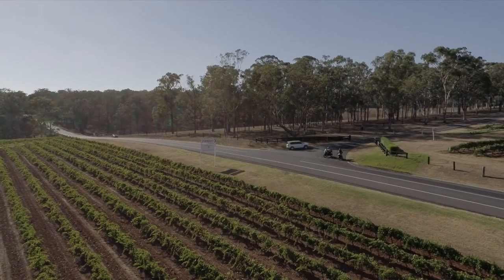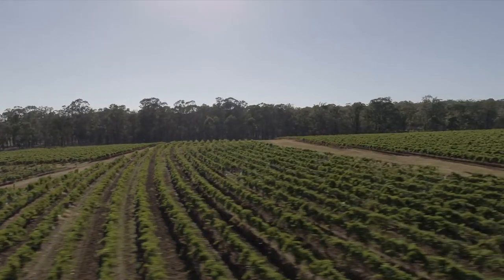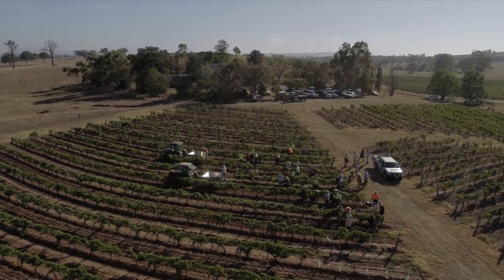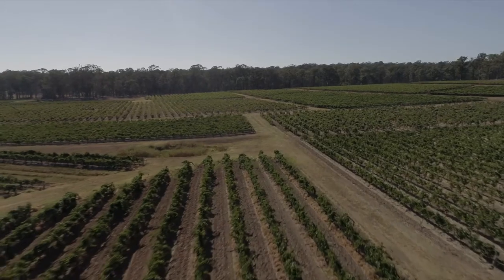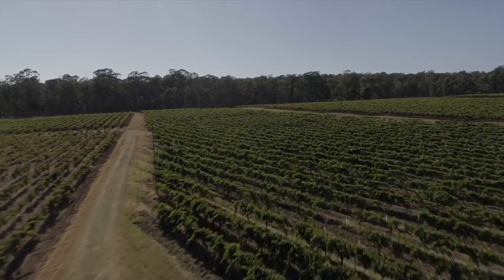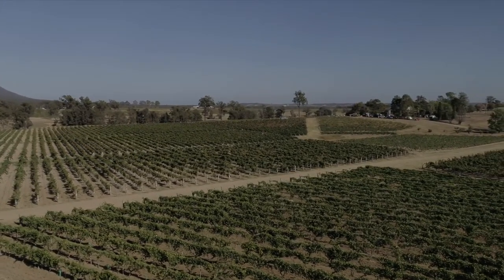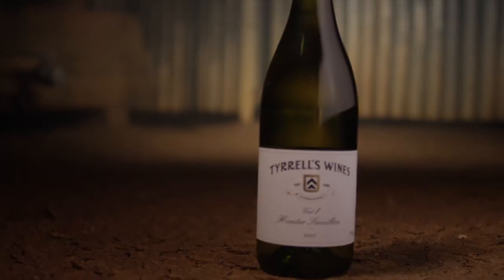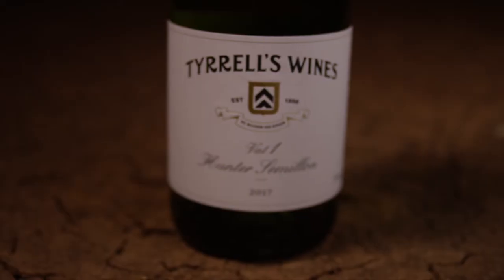The Story of Tyrrell's Short Flat Vineyard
Bruce Tyrrell and Andrew Pengilly discuss the Short Flat vineyard and what characteristics this piece of land brings to the wine that is produced from it.

The Short Flat is the home of Vat 1 Semillon and Vat 47 Chardonnay and is the core of our super premium white production. The oldest vines were planted in 1923 and the youngest in 1990. The vineyard is arguably the best white vineyard in Australia, making white wines that have a real strength of fruit and the ability to live and develop in the bottle for many years.

The fruit from this vineyard produces two of our Winemaker's Selection wines - the Vat 1 Semillon and the Vat 47 Chardonnay.

Speakers:
Bruce Tyrrell (Managing Director)
Andrew Pengilly (Vineyard Manager, Pokolbin)